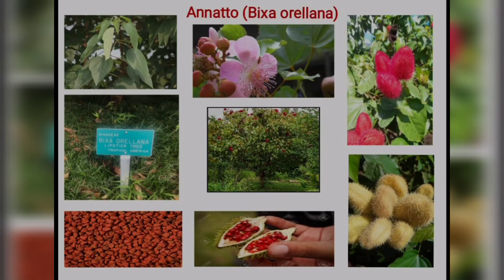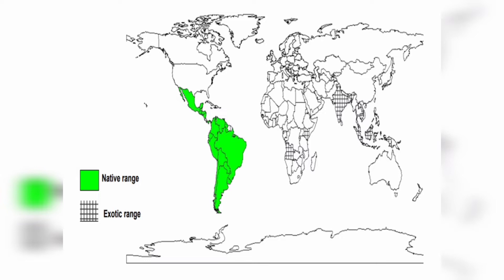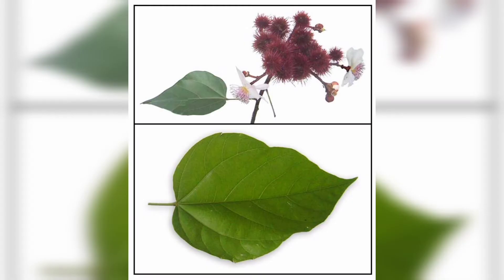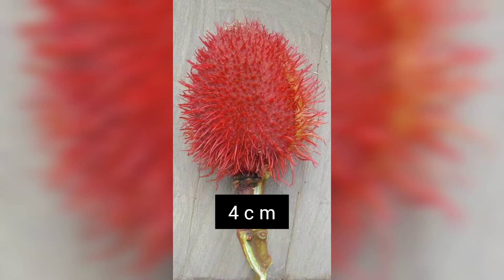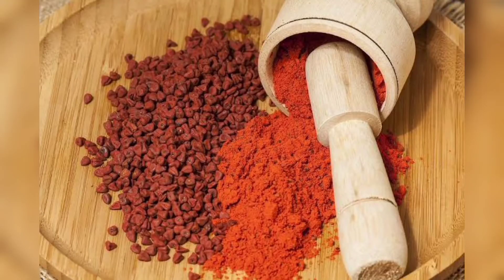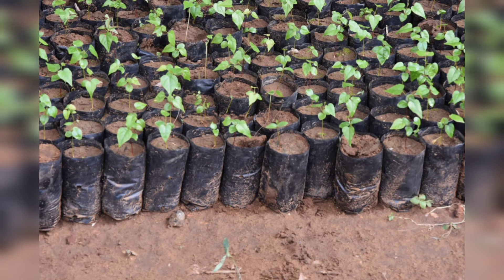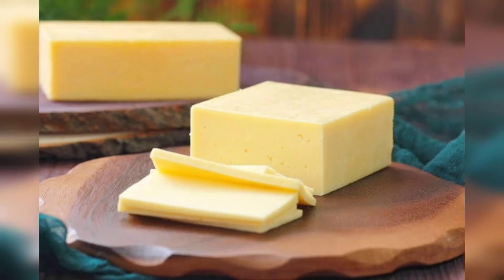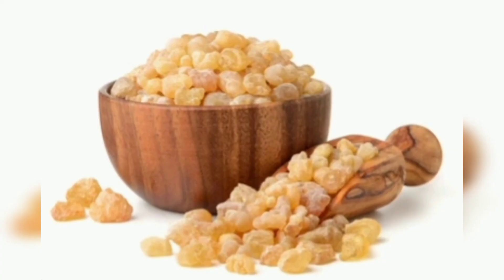Bixa orellana (Annatto)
Bixa orellana (Achiote) is a shrub native to a region between northern South America and Mexico. Bixa orellana is grown in many countries worldwide.
The tree is best known as the source of annatto, a natural orange-red condiment (also called achiote or bijol) obtained from the waxy arils that cover its seeds.The ground seeds are widely used in traditional dishes in Central and South America, Mexico, and the Caribbean, such as cochinita pibil, chicken in achiote, caldo de olla, and nacatamal. Annatto and its extracts are also used as an industrial food coloring to add yellow or orange color to many products such as butter, cheese, margarine, ice creams, meats, and condiments.Some of the indigenous peoples of North, Central, and South American originally used the seeds to make red body paint and lipstick, as well as a spice.For this reason, the Bixa orellana is sometimes called the lipstick tree.
The species name, Bixa orellana, was given by Linnaeus after the Spanish conquistador, Francisco de Orellana, an early explorer of the Amazon River. It may also be referred to as aploppas, or by its original Tupi name uruku, urucu or urucum ("red color"), which is also used for the body paint prepared from its seeds.